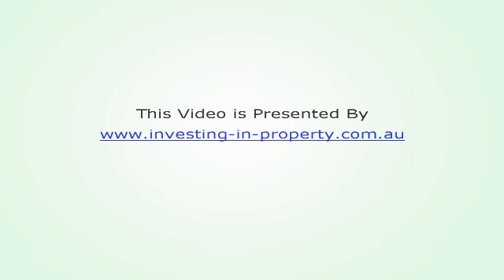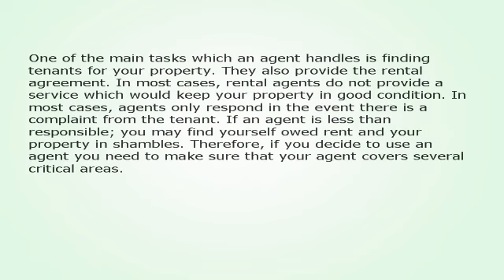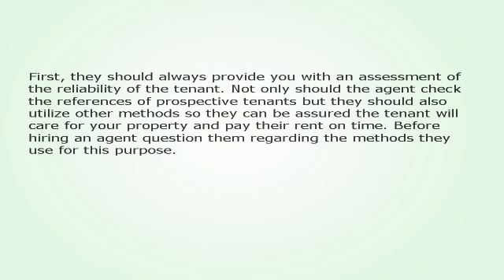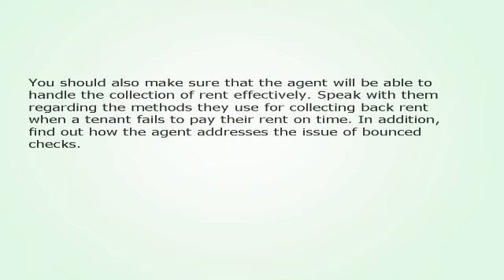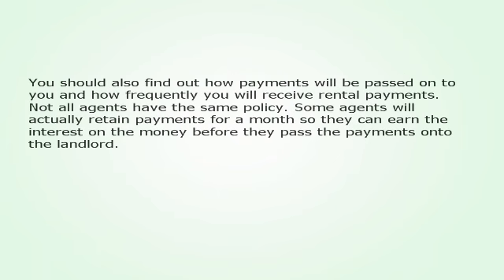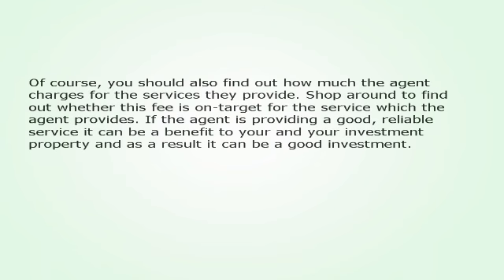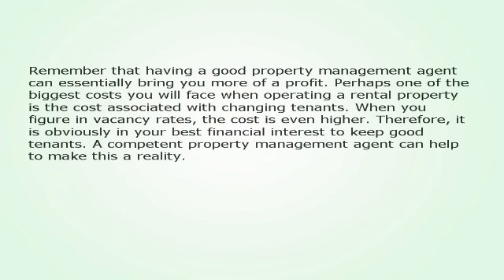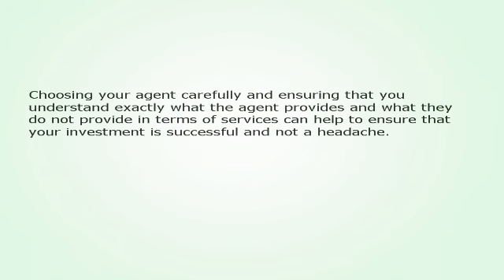Tips for Hiring a Property Agent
When purchasing rental property as an investment it is important to consider hiring a rental property agent. Many people hesitate to hire a property agent because of the cost associated with it; however, a good rental property agent can help you to reduce a lot of the day to day work you must handle regarding your property. The key to making this type of arrangement work for you; however, is in knowing how to find a good agent and what to look for.

One of the main tasks which an agent handles is finding tenants for your property. They also provide the rental agreement. In most cases, rental agents do not provide a service which would keep your property in good condition. In most cases, agents only respond in the event there is a complaint from the tenant. If an agent is less than responsible; you may find yourself owed rent and your property in shambles. Therefore, if you decide to use an agent you need to make sure that your agent covers several critical areas.